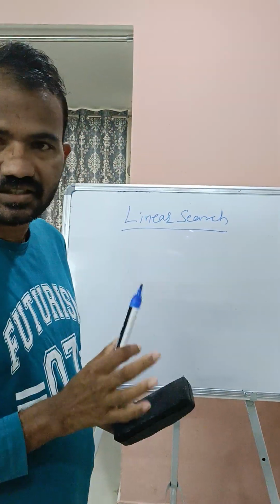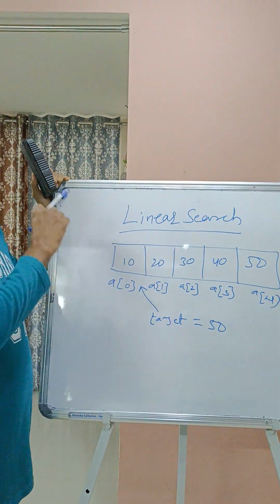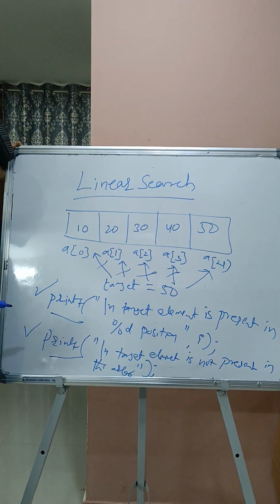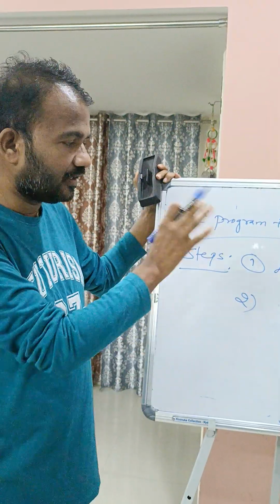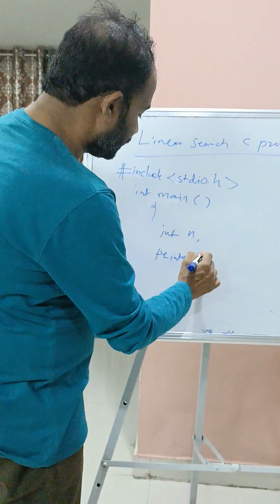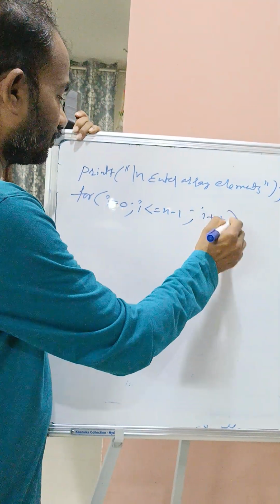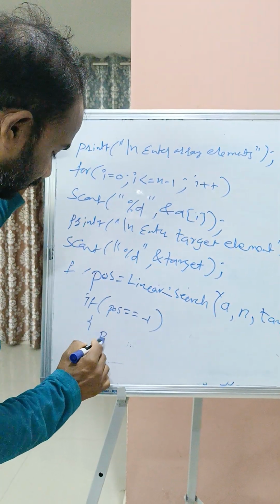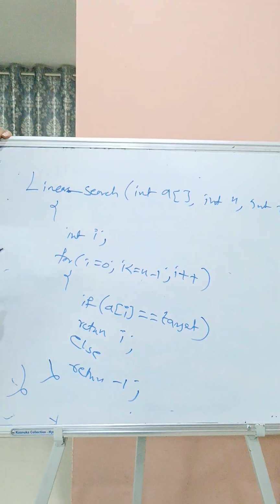Linear search- C programming